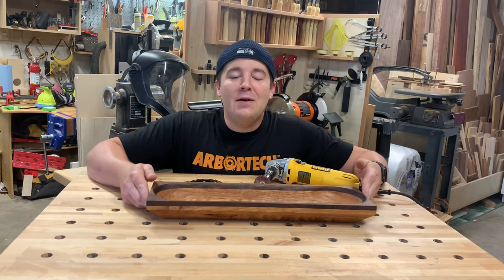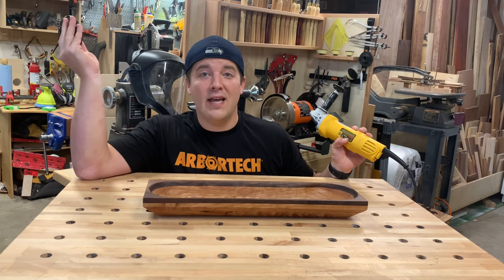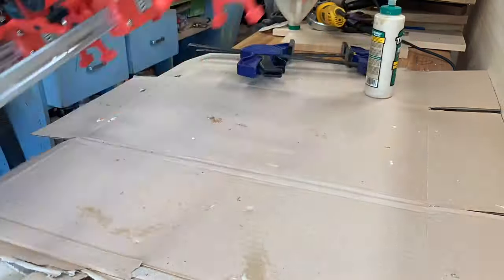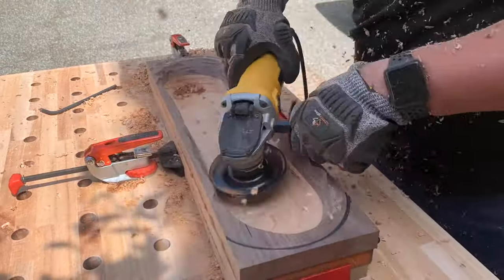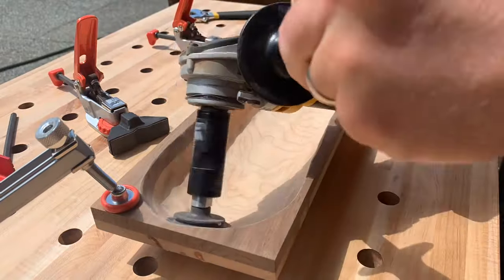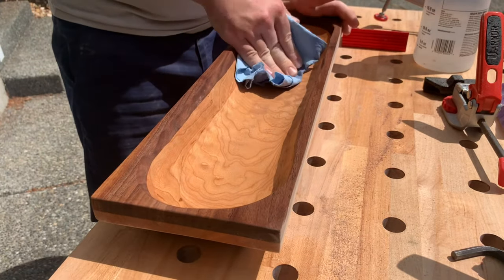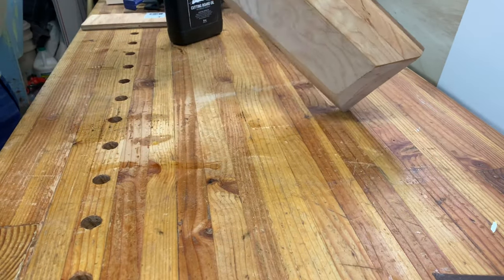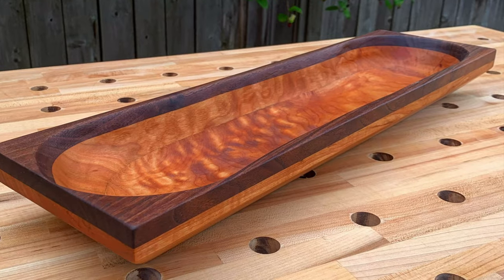Power Carving a Layered Tray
Had a blast with this layered tray/bowl and my second power carving project.

I was able to pull off all the carving with the Arbortech Turbo Plane. Great disc that attaches to an angled grinder. Safe, and effective, with loads of engineering behind it. Bonus is that the plane blades produce wood chips, as opposed to sawdust. I also used Arbor Tech's Contour Sander to refine and finish the piece. Worked great on all the curved edges!